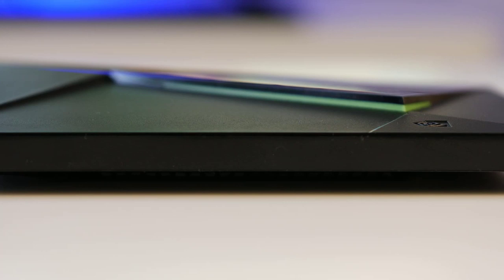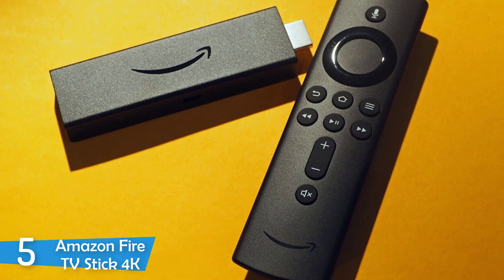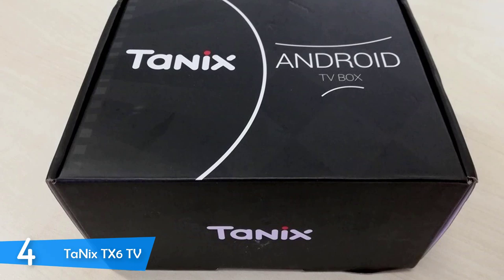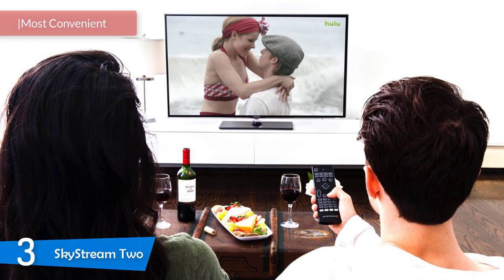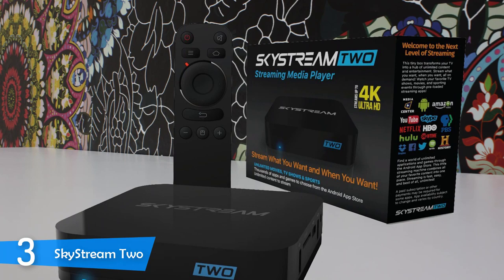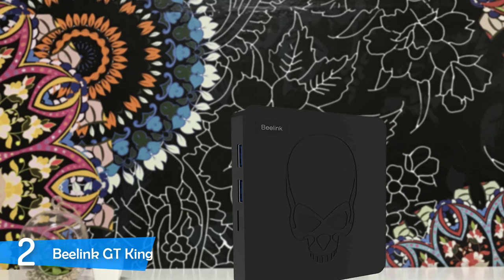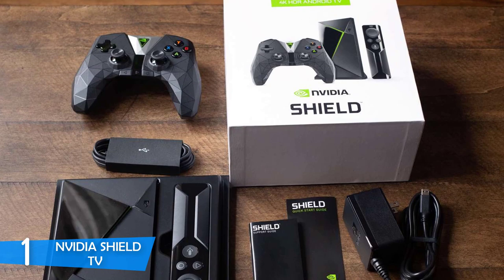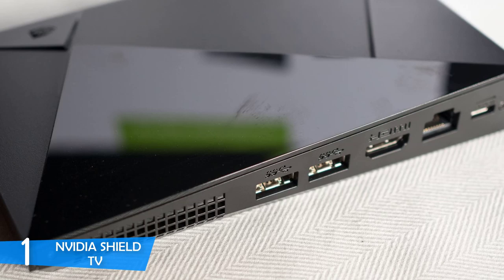Best Android TV Boxes in 2019 - For Streaming, Gaming, Movies & More!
► Links to the best android tv boxes we listed in this video:

► 5. Amazon Fire TV Stick 4K
► 4. TaNix TX6 TV
► 3. SkyStream Two
► 2. Beelink GT King
► 1. NVIDIA SHIELD TV
►UK Links◄
► 4. TaNix TX6 TV - N/A
► 3. SkyStream Two
►GER & EU Links◄
► 3. SkyStream Two - N/A

In this video, i listed the 5 best android tv boxes that you can buy right now. I made this list based on my personal tests and opinion. I tried to list them based on their price, performance, quality, durability and more.

10BestOnes is a participant in the Amazon Services LLC Associates Program, an affiliate advertising program designed to provide a means for sites to earn advertising fees by advertising and linking to Amazon.com. As an Amazon Associate I earn from qualifying purchases.